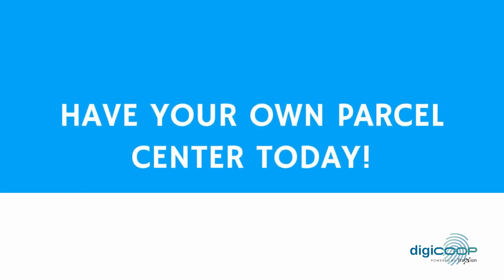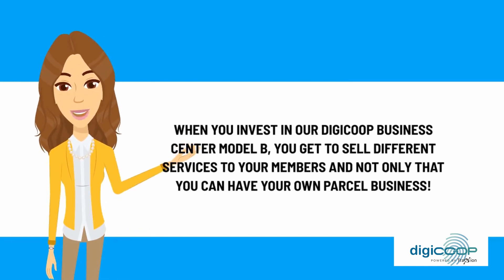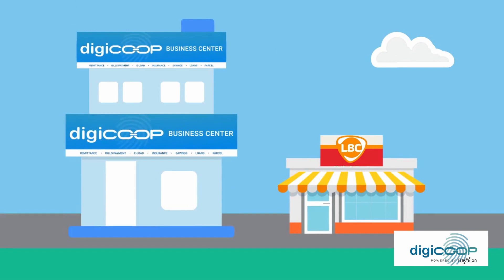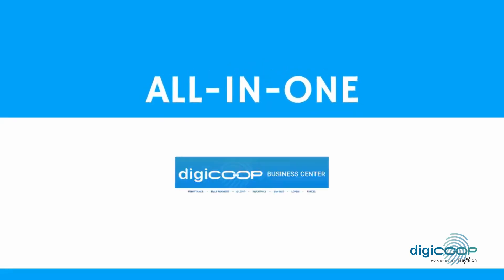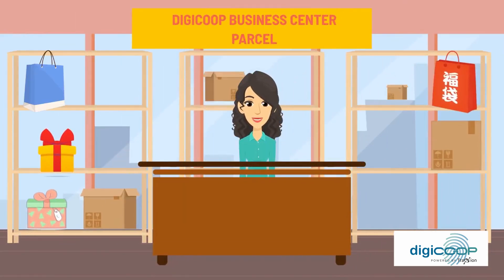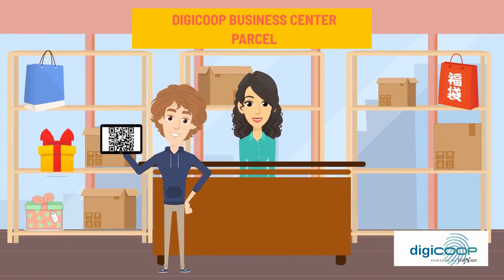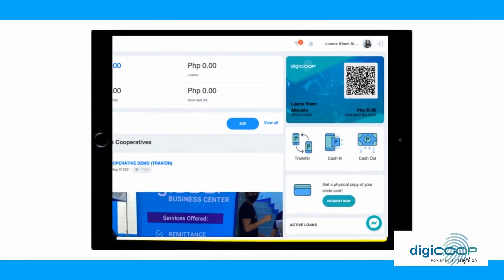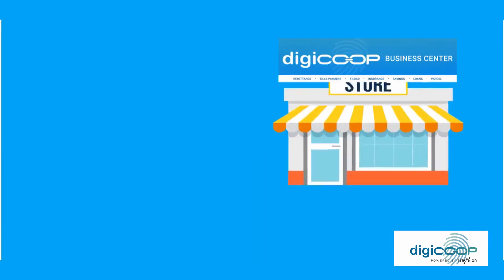digiCOOP Parcel Webinar I Demo Video